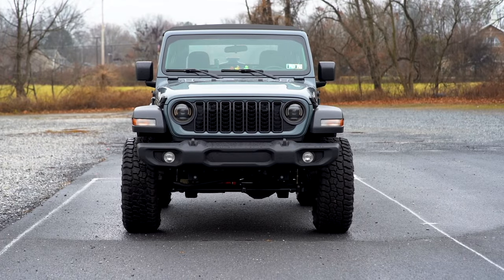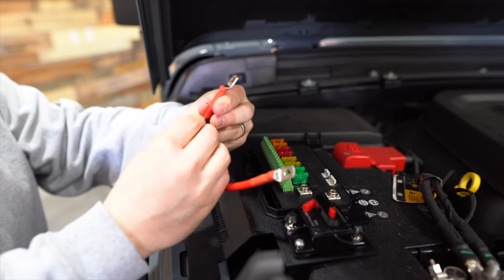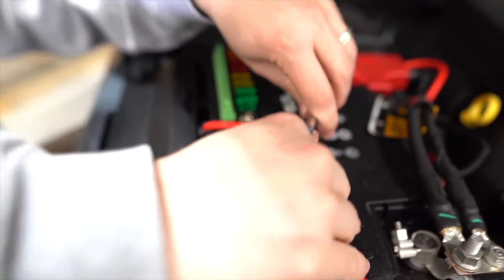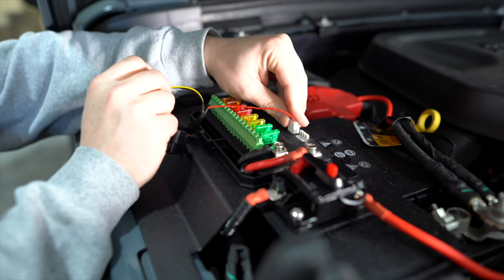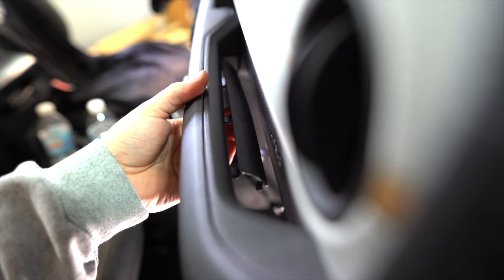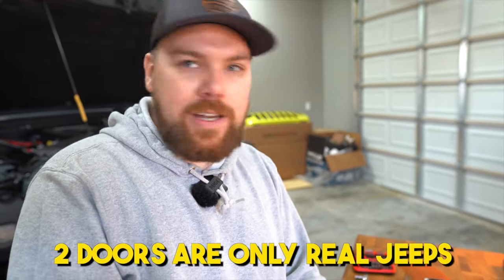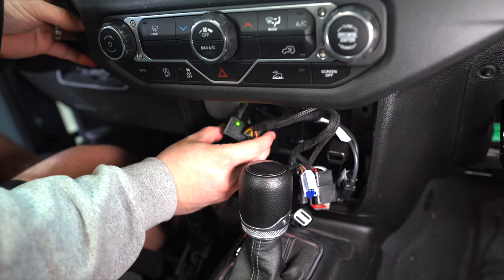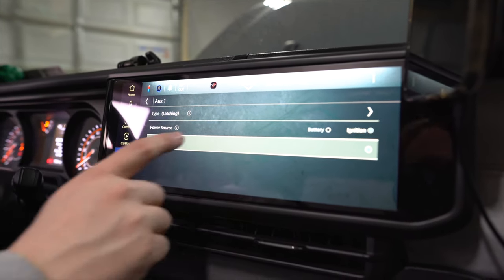2024 Jeep Wrangler Aux Switches & Rubicon Locker Buttons Install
How to install Jeep Wrangler Aux Switches & Rubicon Locker Buttons

In today's video, we are installing a Jeep Wrangler JL or Gladiator JT  Z Automotive AuxZiliary Kit, enabling the use of OEM Jeep Wrangler Aux Switches and Rubicon Locker Buttons. This kit is designed for Jeep Wrangler JL Sport models and above that lack factory switches, enhancing our 2024 2 Doors vehicle's capabilities. Pair it with a Tazer JL Mini for even more functionality. Let us know what you think.